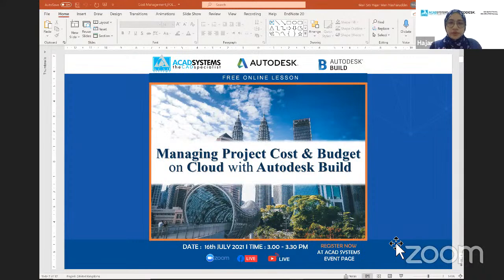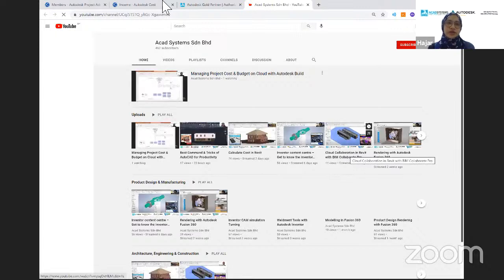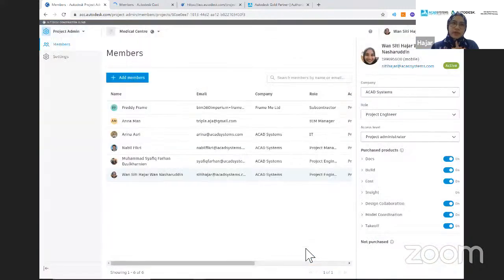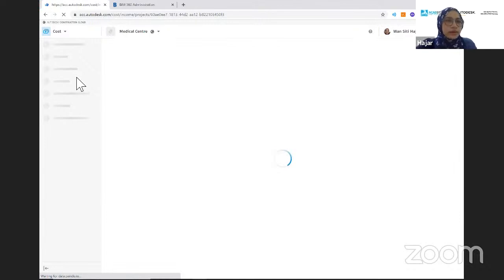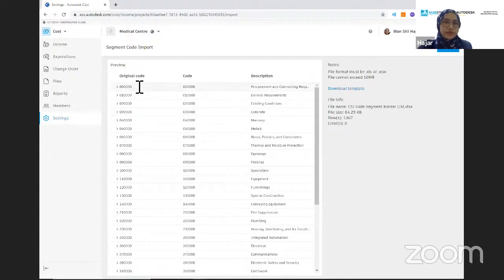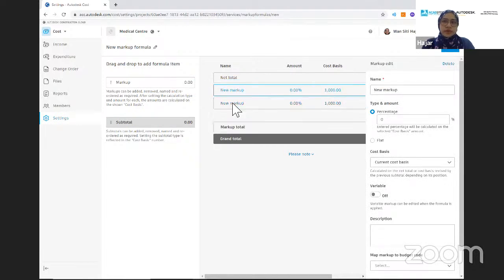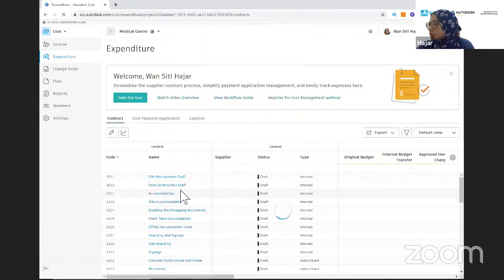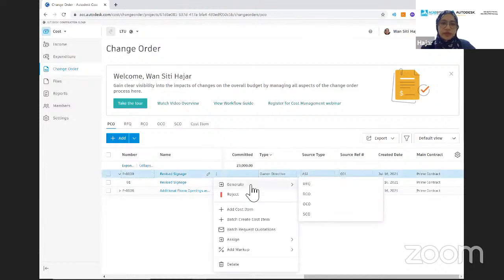Managing Project Cost & Budget on Cloud with Autodesk Build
Managing Cost and Budget for Project with Autodesk Build

Enhance cost and budget control with all cost activities centralized in the cloud to deliver a project on time and on budget. The cost Management module brings powerful cost control, change management, and pay application workflows within the cloud platform.

From this 30-min FREE ONLINE LESSON, you will learn:

Cost and change management workflow within the cloud platform
This free online lesson will guide you to explore the use of Autodesk Build to minimize risk by managing all cost-related construction activities in a single software.

Date: 16th July 2021 (Friday)